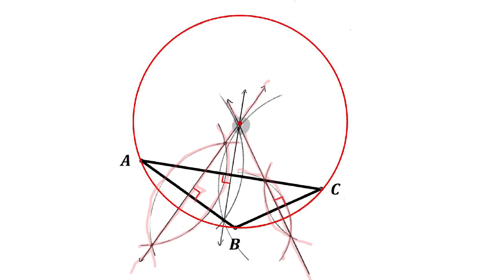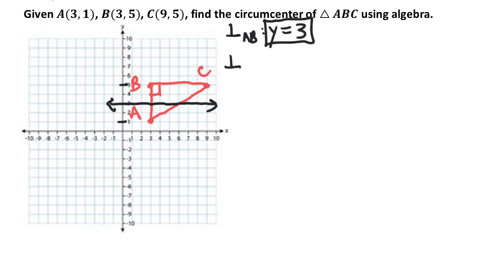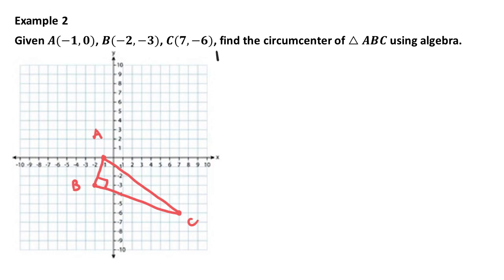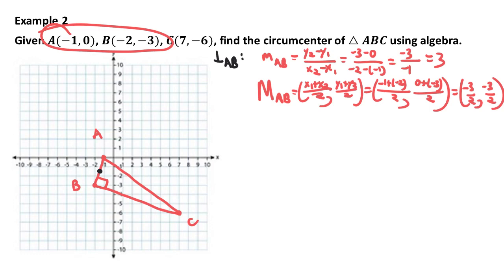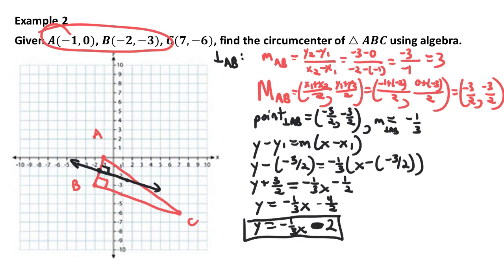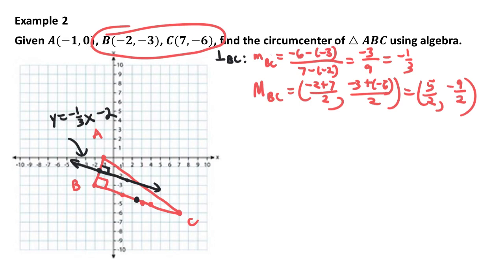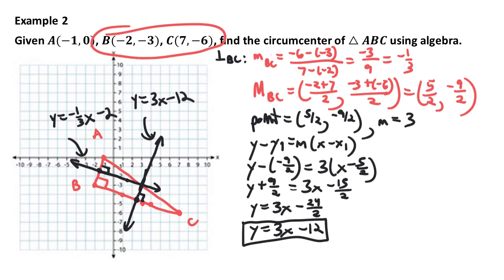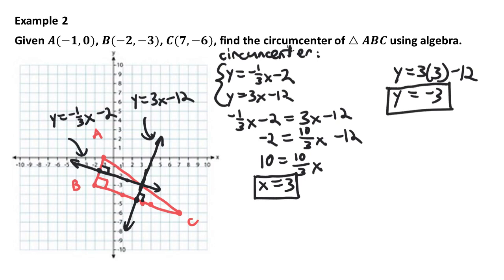5.1a - Video Lecture